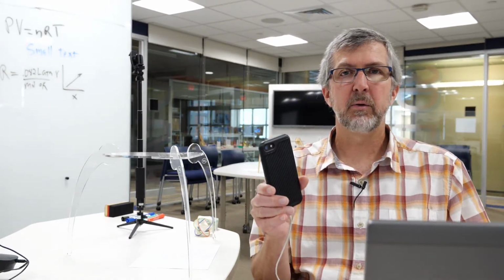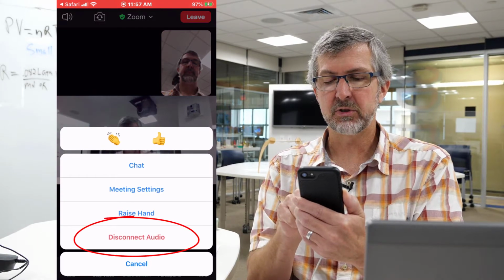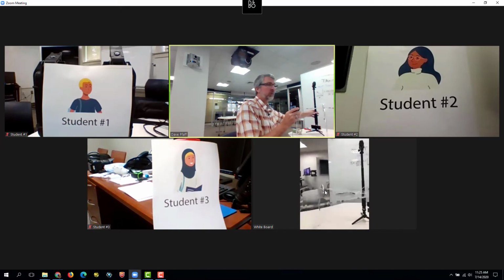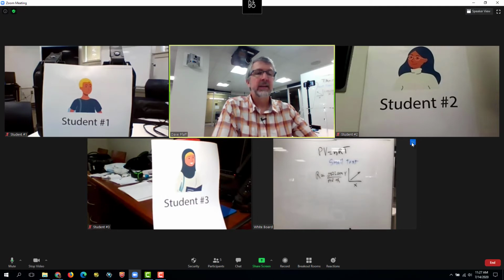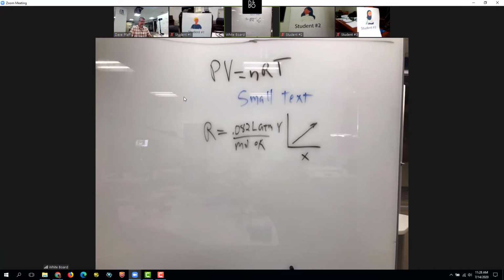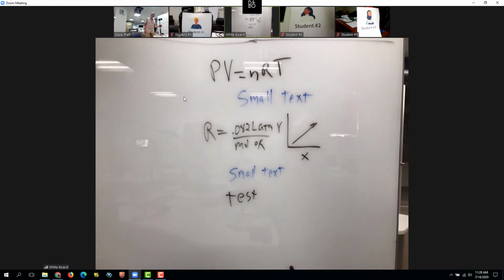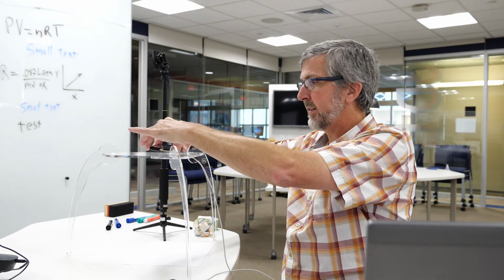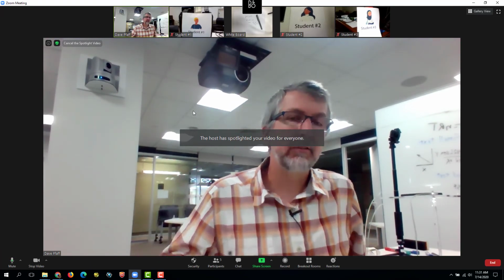Using iPhone and iPad With Zoom for Documents and White Boards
This video describes some tips for using an iPad or iPhone as a secondary camera in a zoom meeting to share content like white boards or documents.